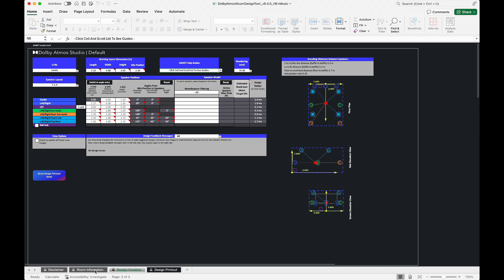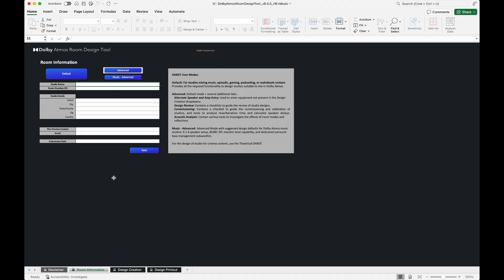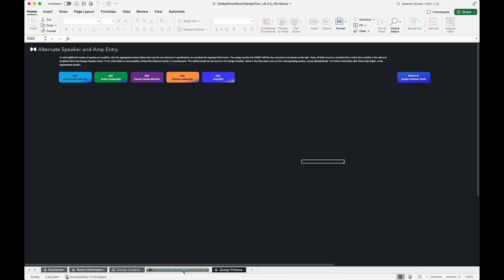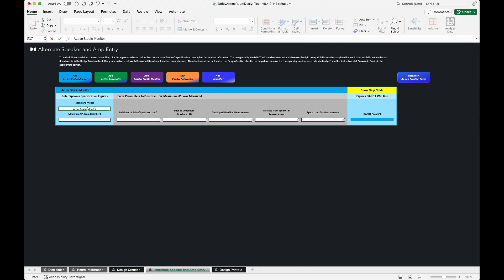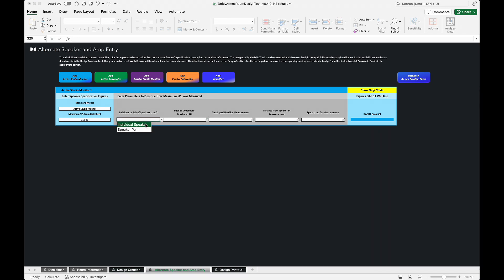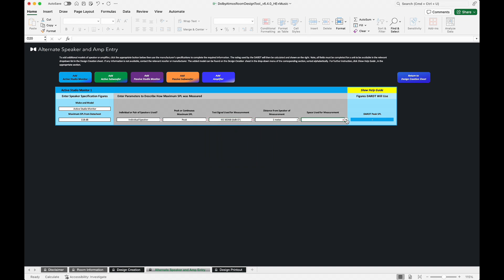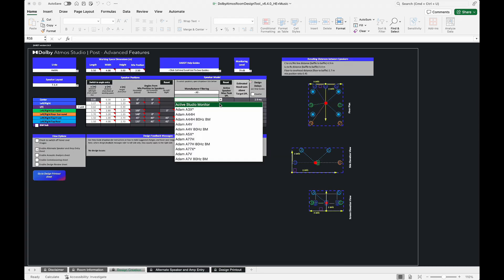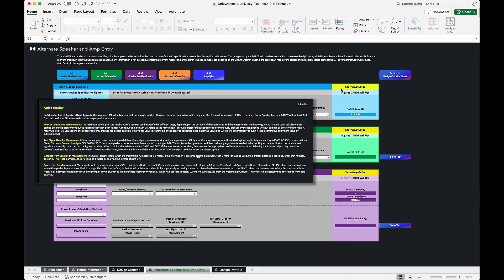Dolby Atmos Room Design Tool: Entering Custom Speakers + Amps - Walk Through | Professional Support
Learn how to use the Dolby Atmos Room Design Tool (DARDT), Alternate Speaker and Amp Entry sheet in this short video guide. For more information and to download the DARDT visit the Dolby Atmos Professional Support Knowledge base

Through our innovative research and engineering, we develop breakthroughs that we share with the world through collaborations that span artists, businesses, and consumers worldwide. These breakthroughs deliver incredibly vivid experiences in the cinema, at home, at work, and on the go — experiences so lifelike that people feel as if they’ve been transported into a cinematic story or a pulsing sphere of music, a distant conference room or an action-packed game. In both entertainment and communications, through audio and imaging, we give everyone the power to see, hear, and feel the spectacular.